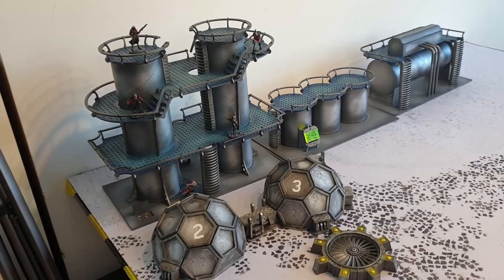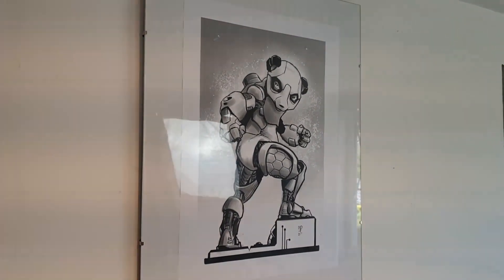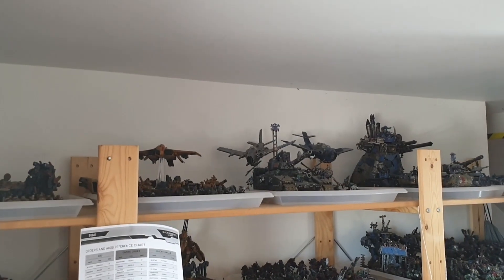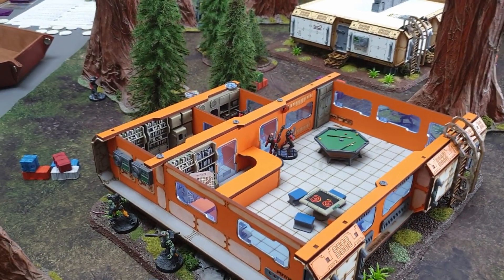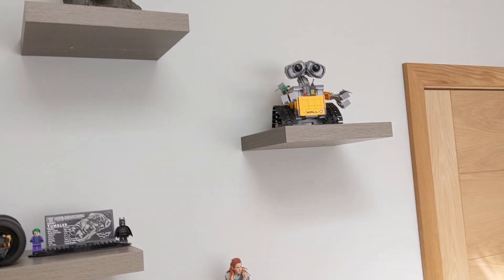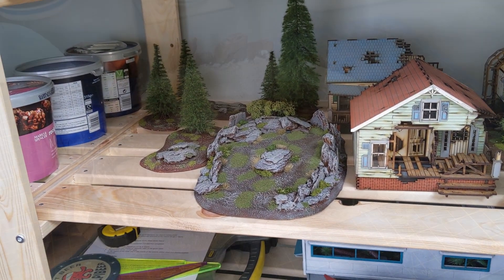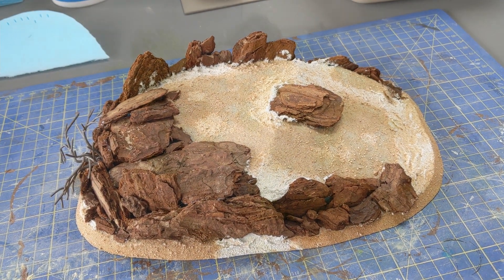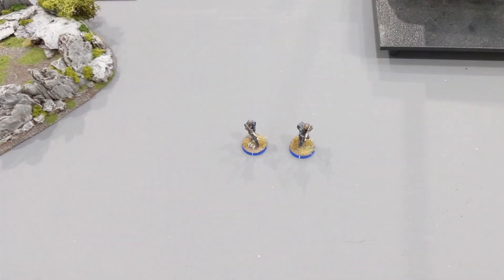Fast Panda Hobby blog #5: Inane wittering from the Fast Panda studios (and a fish)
Another hobby blog just to keep us motivated and prove we are doing stuff, well kind of anyway.

Art by.